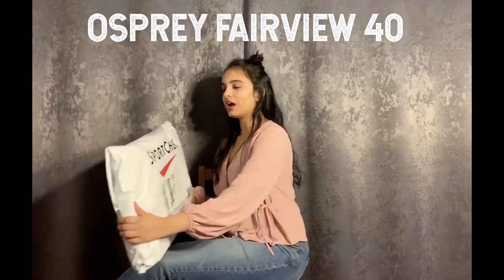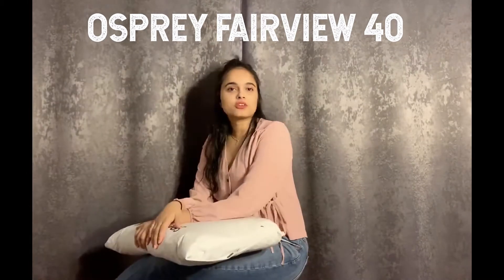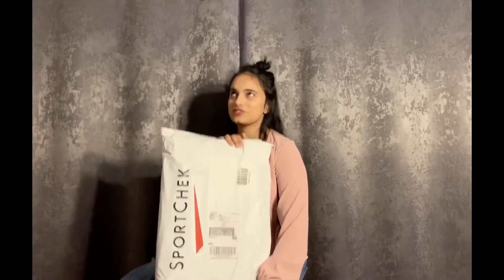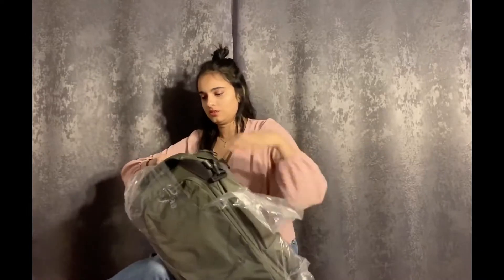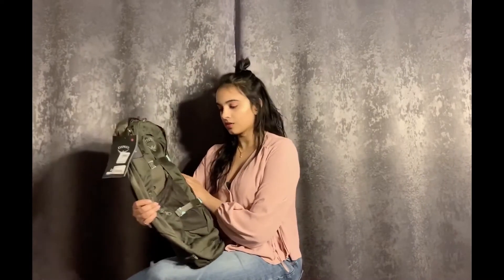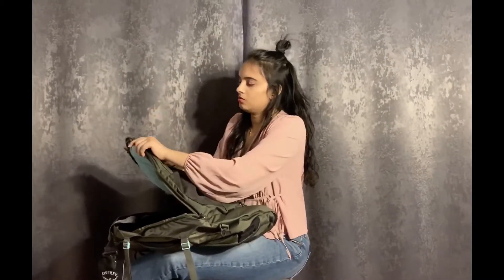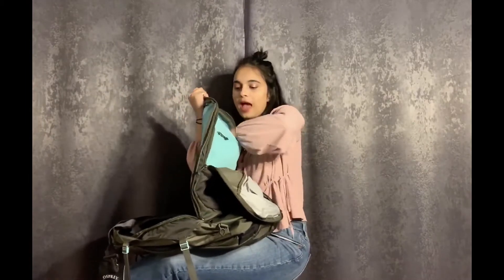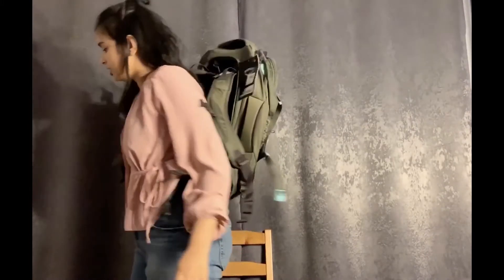Osprey Fairview 40L - My Thoughts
Love the misty grey color of this bag. I would definitely recommend the Osprey Fairview 40L for anyone going on a hiking/adventure trip for 5 - 7 days.